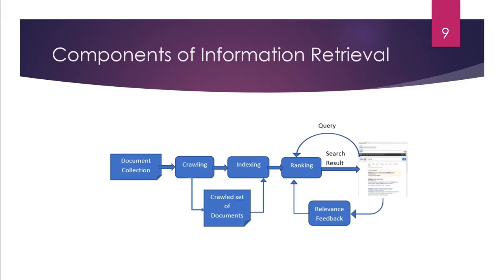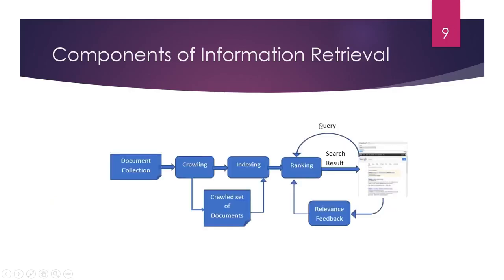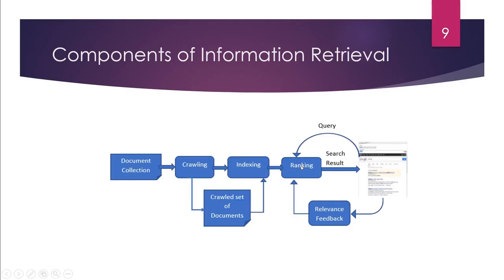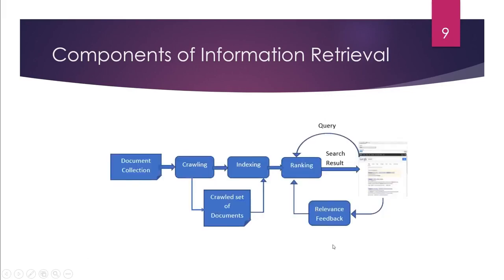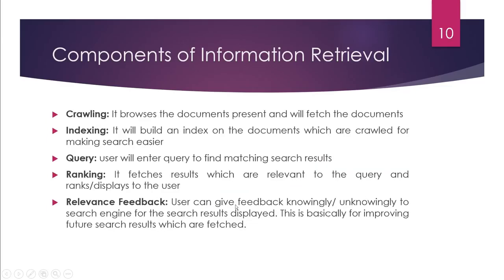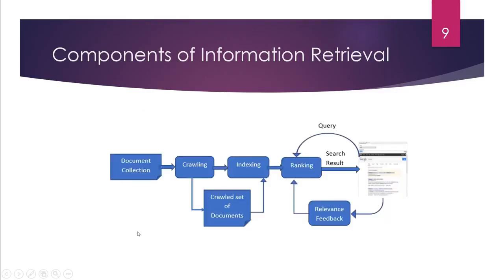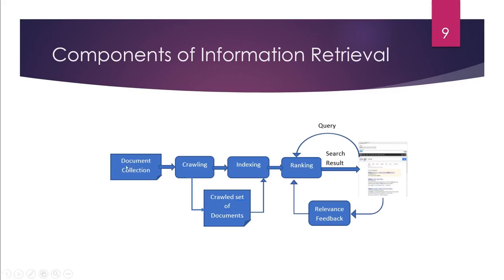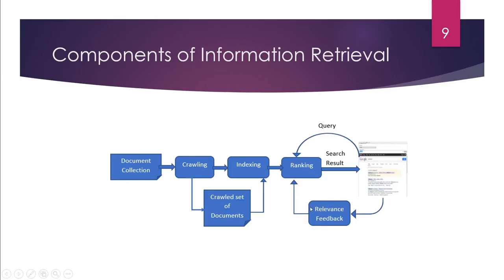Components of Information Retrieval | IR | Computer Science